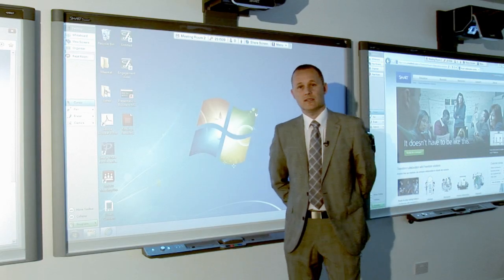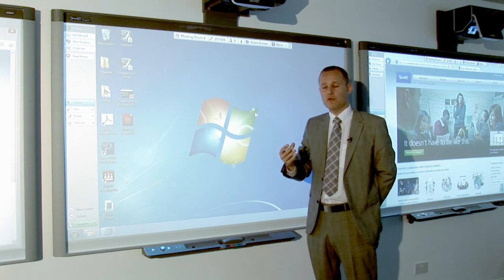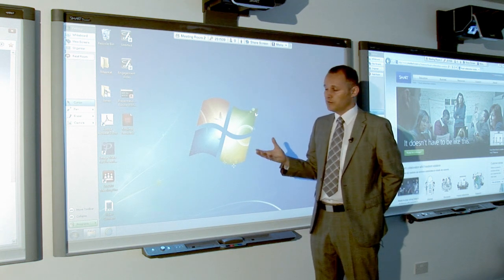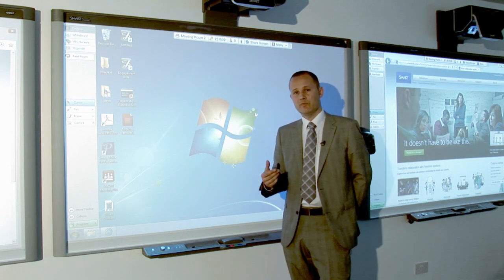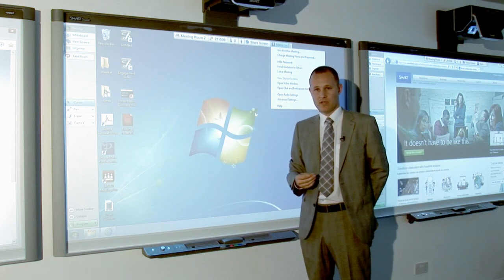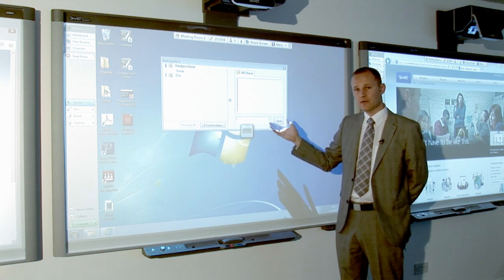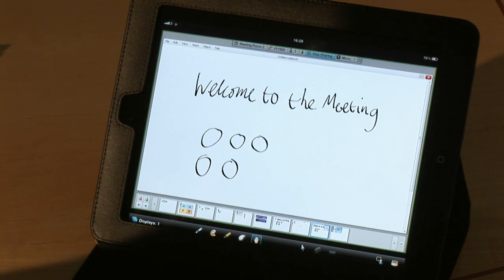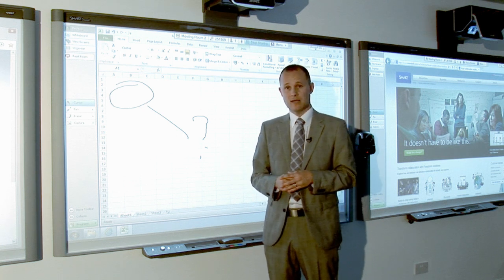An introduction to SMART Bridgit® conferencing software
Find out how SMART Bridgit conferencing software could benefit your business.